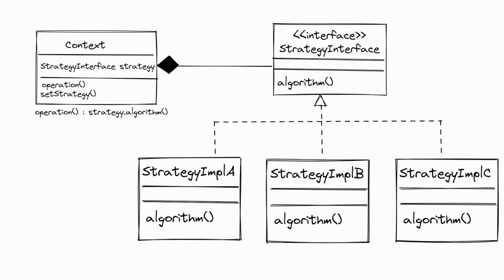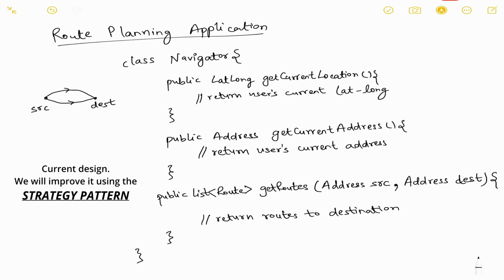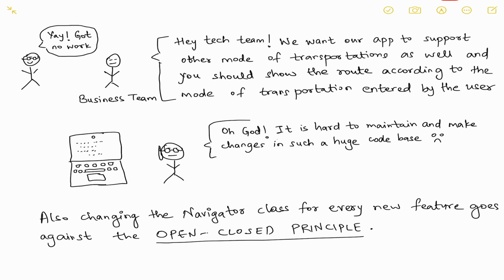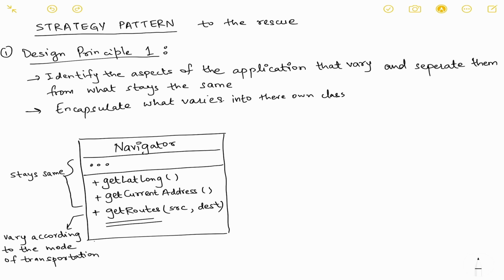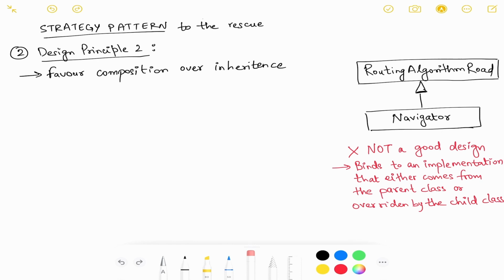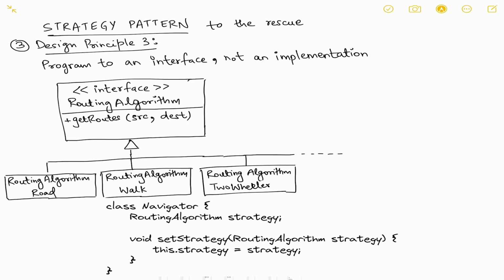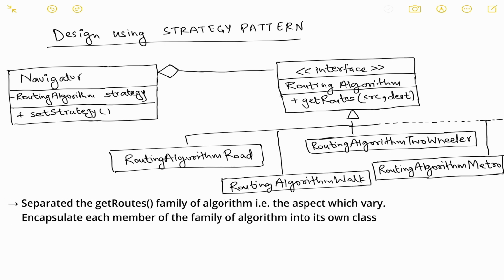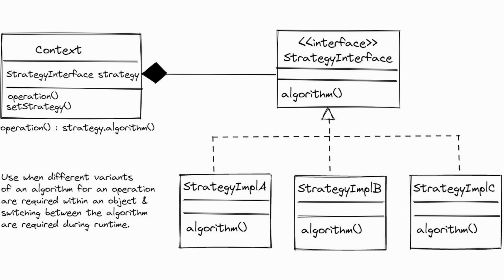Strategy Pattern | Design Route Planning System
This video covers everything about Strategy Design Pattern. We discuss what is Strategy Pattern, 3 famous Design Principles to understand and apply the Strategy Pattern, Strategy Pattern Advantages & Applicability, and how to implement Strategy Pattern with an example: Refactoring the design for the Routing Service of a Google Maps like Route planning application.
This video is part of Object-Oriented Design Series.

You can check the entire code of the example we talked about

Hope the video helps. Let me know!!